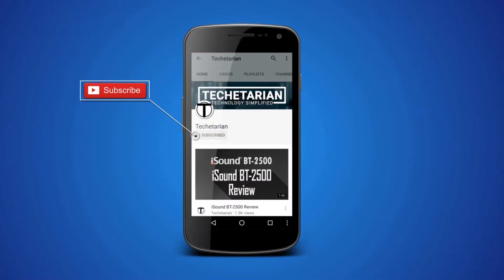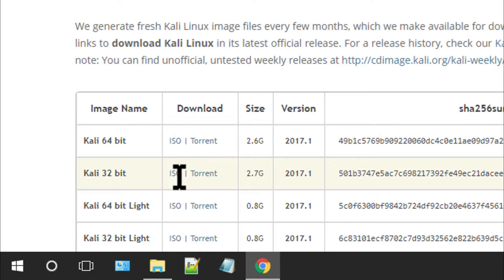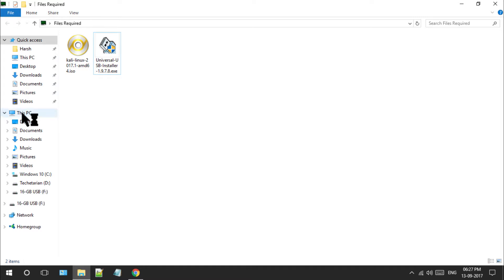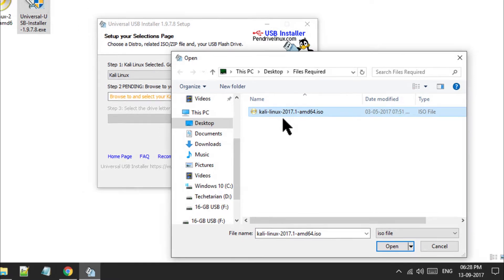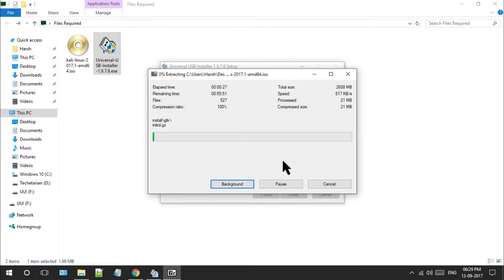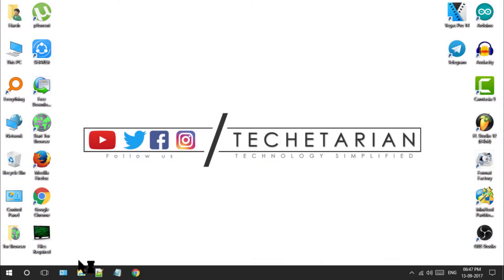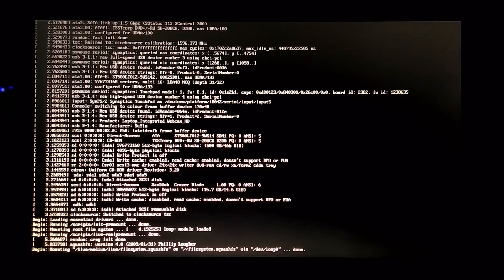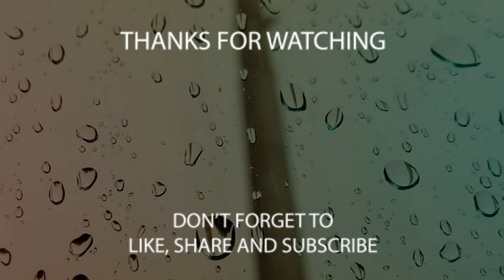How to Create a Bootable Kali Linux USB Flash Drive/Pendrive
How to Create a Bootable Kali Linux USB/Pendrive/Thumb drive

In this video, I have shown you the easiest way to create a Bootable Kali Linux Pendrive using Universal USB Installer.

If you want to use any other USB flashing tool a bunch of alternatives are available here.

Device Used for Voiceover: YU Yuphoria 5010 Amazon India | Flipkart

Editing Machine: Dell Inspiron 15-R 3521 Amazon India | Flipkart